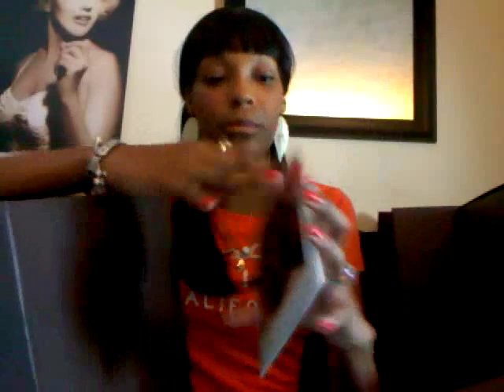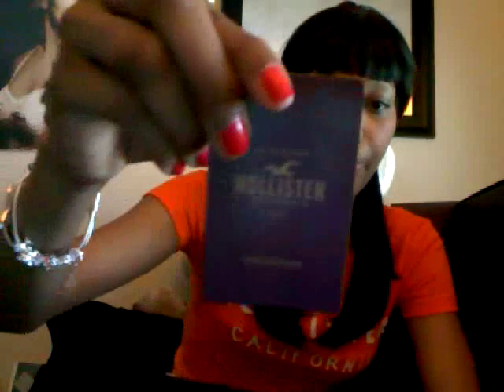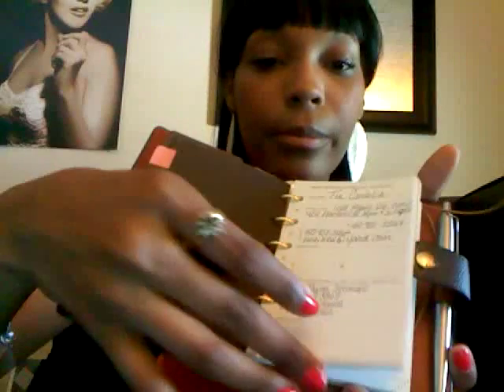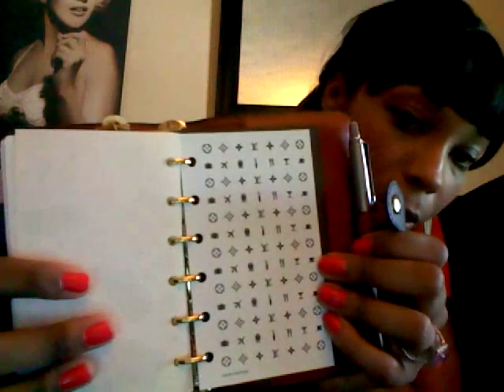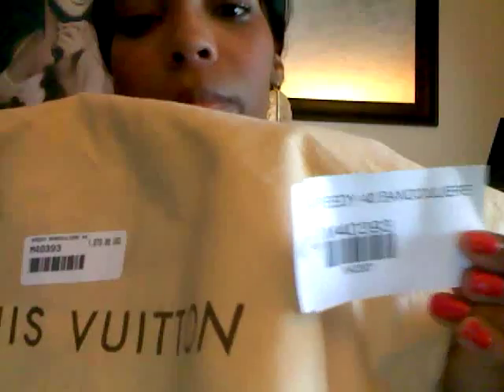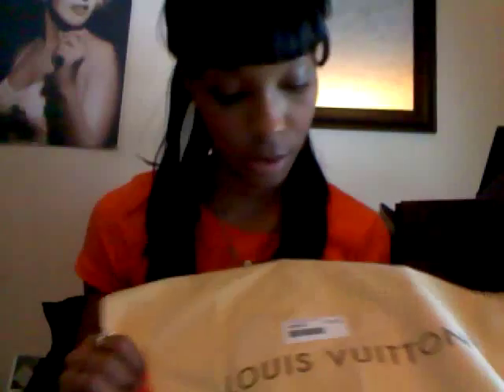Louis Vuitton Speedy Bandouliere 40: unboxing/review & mini haul